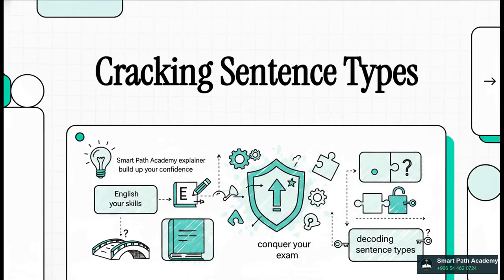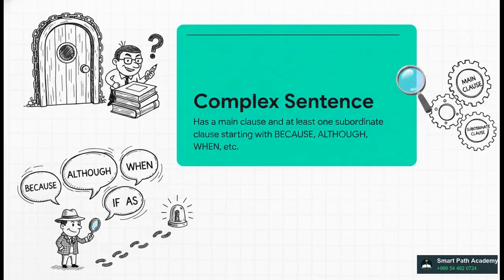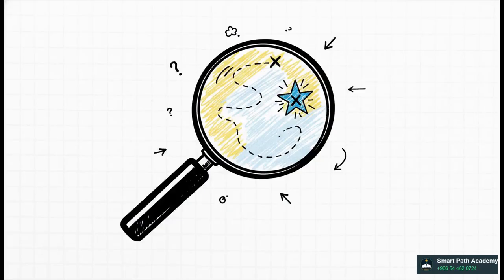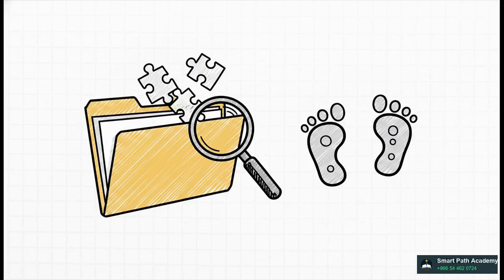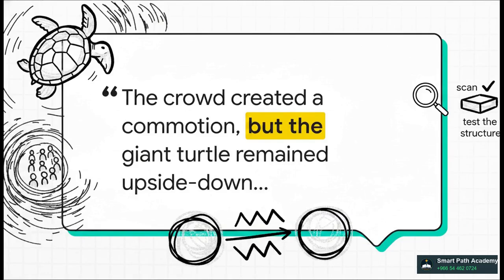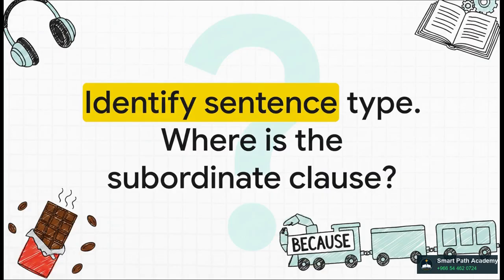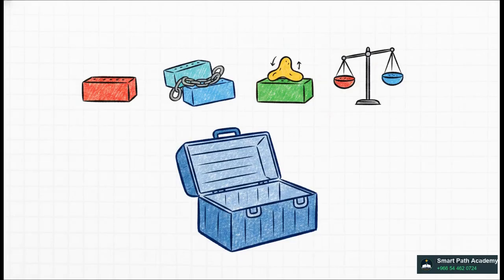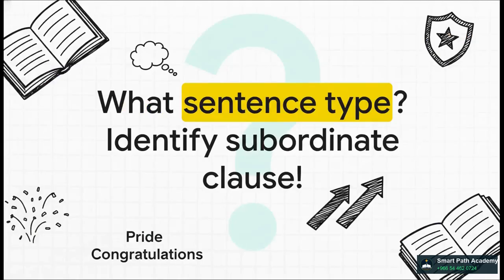Simple, Compound, or Complex? | Cambridge Grade 6 English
Sentence types become easier when students check the number of ideas and how they connect. This Cambridge Grade 6 English lesson explains simple, compound, and complex sentences with clear exam-friendly examples.

In this lesson, Mr. Hisham explains how to identify sentence types for Cambridge Checkpoint and IGCSE English foundation students.

You will learn:
1. How to spot a simple sentence
2. How compound sentences join two main ideas
3. How complex sentences add dependent detail
4. How to avoid confusing long sentences with strong sentences

Best for:
Cambridge Checkpoint English
Cambridge Stage 6 English
Cambridge Primary English 0058
IGCSE English foundation
International-school students in the Gulf, Europe, Egypt, and worldwide